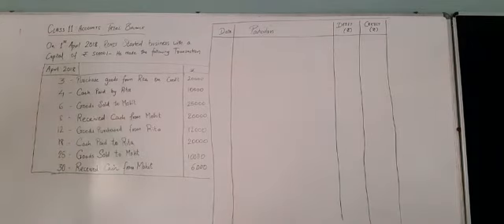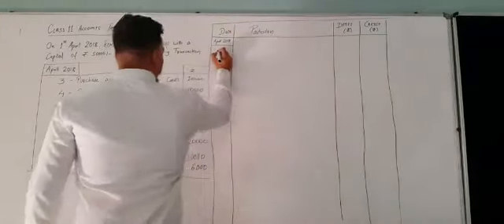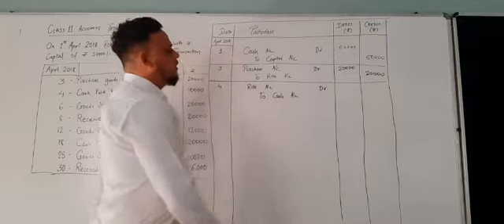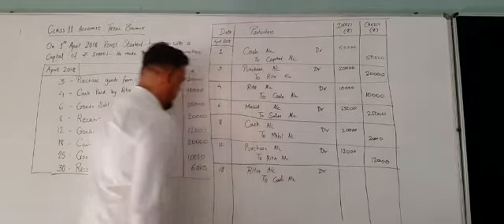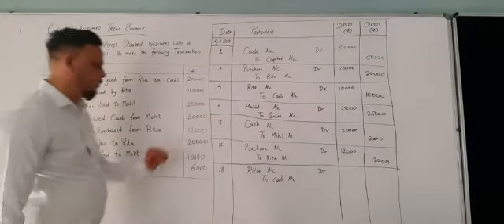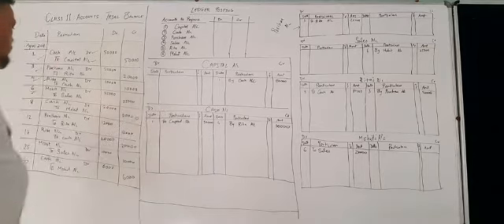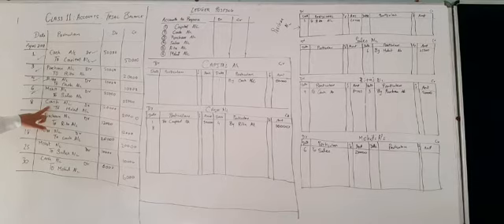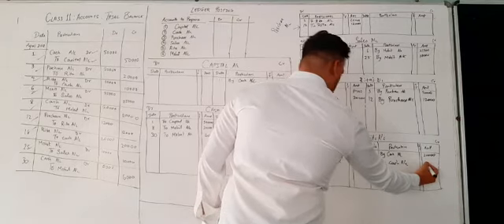CLASS 11| ACCOUNTS | LECTURE 3 | CH : TRIAL BALANCE - DOUBT SOLVING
TOPIC
DOUBT ON TRIAL BALANCE SOLVED